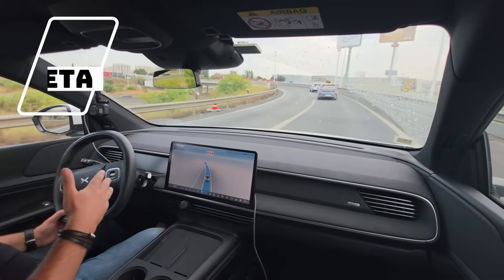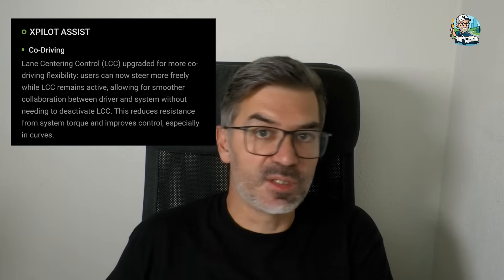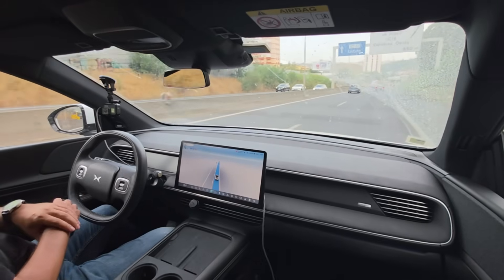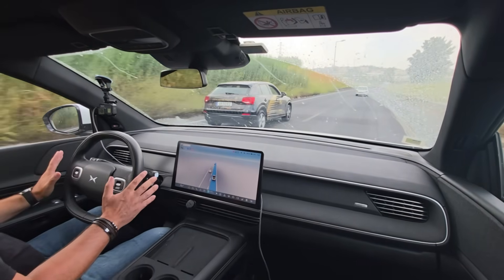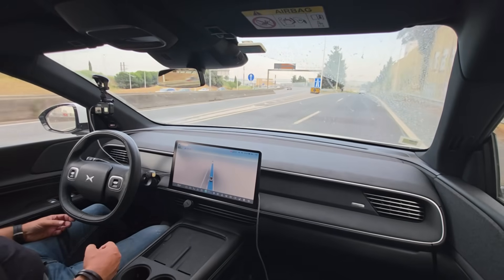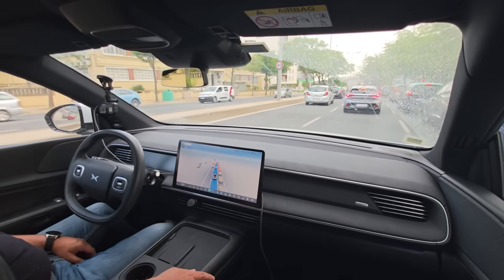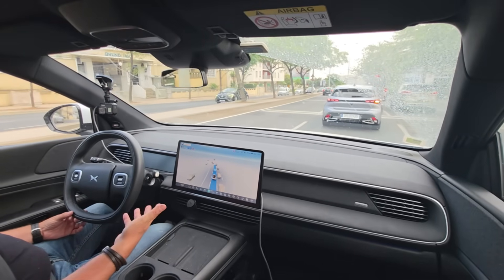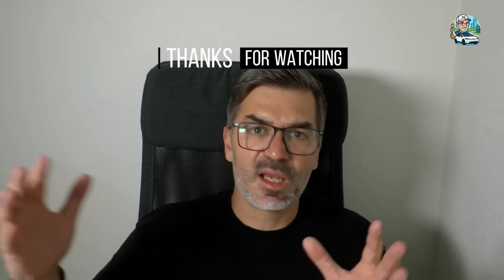🚗 Discover CoPilot – XPeng’s New Driving Assistance in XOS 5.8!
In this video, I introduce and test the brand-new CoPilot feature that comes with the upcoming XOS 5.8 software update. Unlike full self-drive, CoPilot is designed to co-drive with you, especially in city driving conditions.

Here’s what makes CoPilot unique:
✅ Maintains speed and keeps you inside the lane
✅ Assists with maneuvers while requiring light driver support
✅ Smooth transition between car control and driver input
✅ A more natural and balanced experience compared to full autonomy

This is not about leaving the car to drive alone – it’s about sharing control between the driver and the system for a safer and smoother experience in urban environments.

📍 timestamps
00:00 copilot on xpeng
00:47 difference between copilot and self drive
02:42 lets try copilot
05:46 two rules for copilot
08:40 conclusions

👉 Would you prefer to share control with the car in the city, or do you trust more a full self-drive approach?